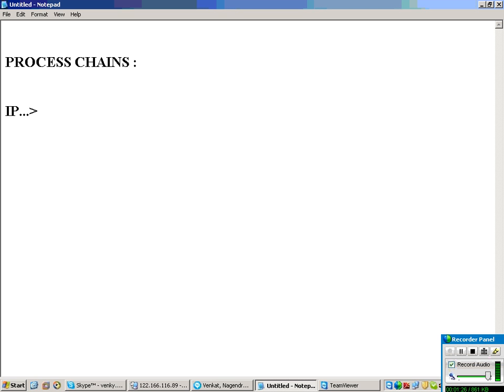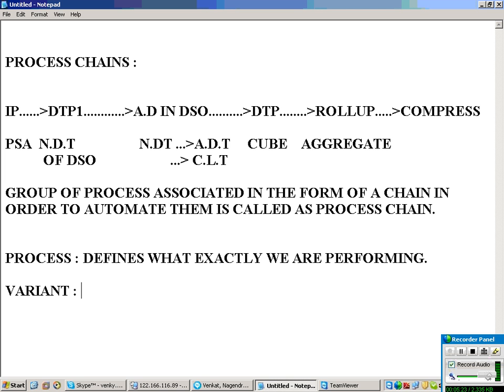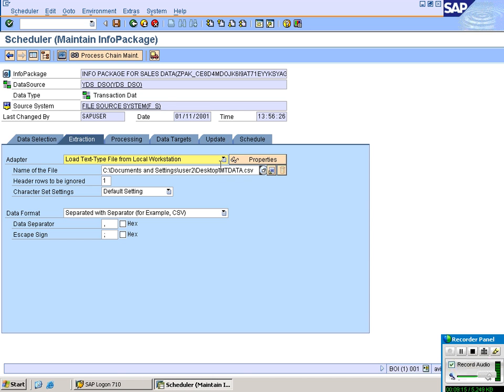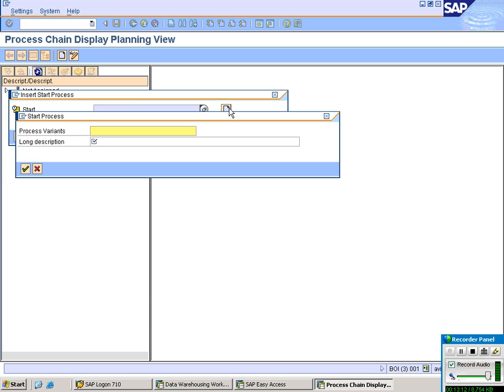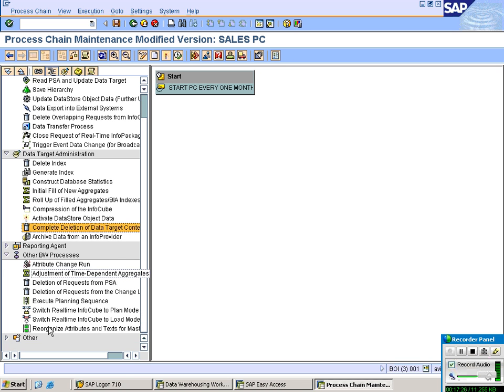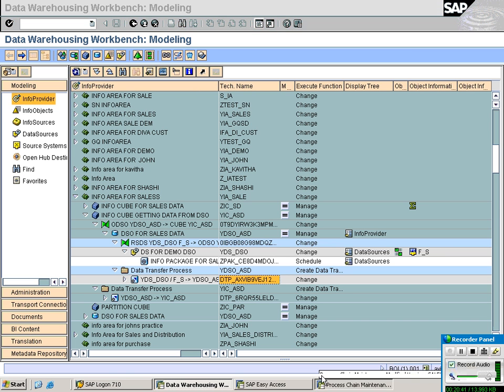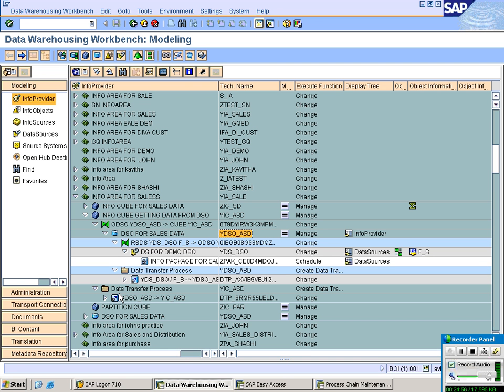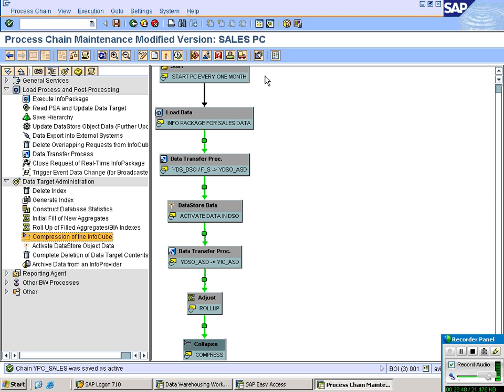CLASS 35process chains 1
process chains 1